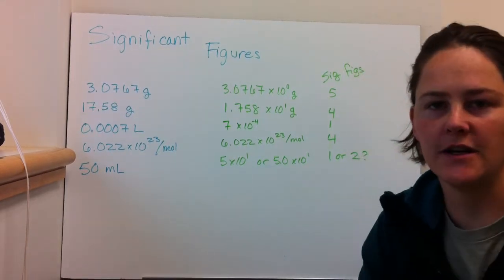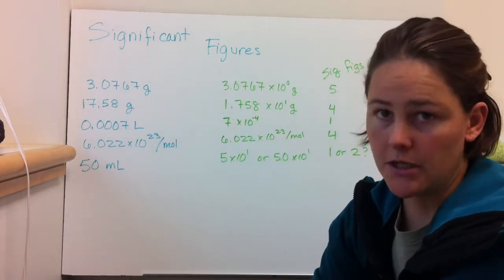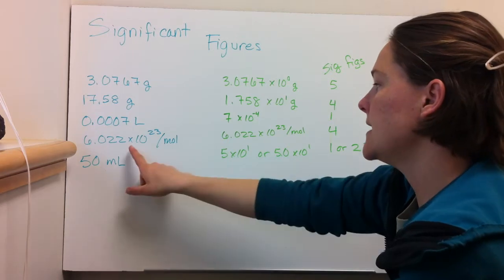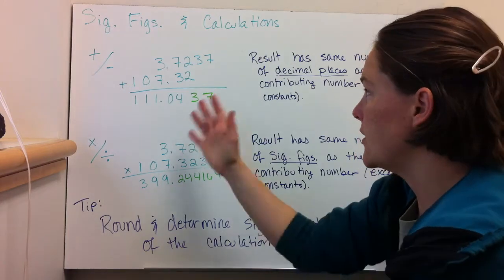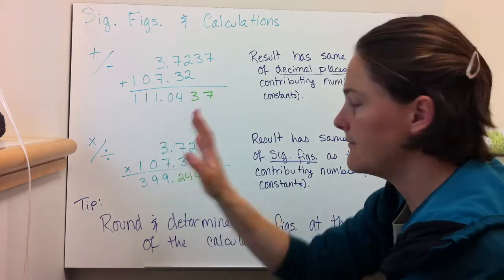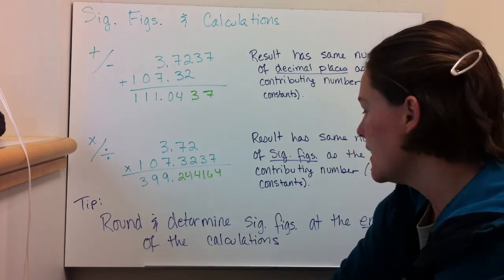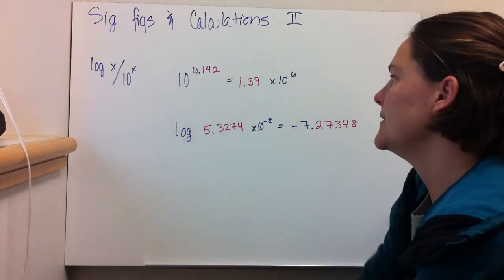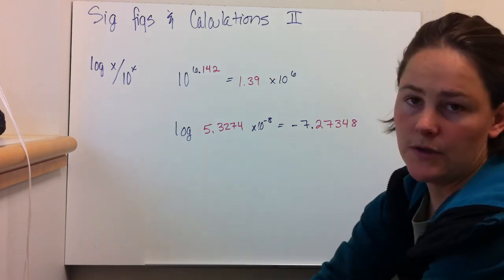Significant figures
A review of the rules of significant figures as it relates to chemistry.